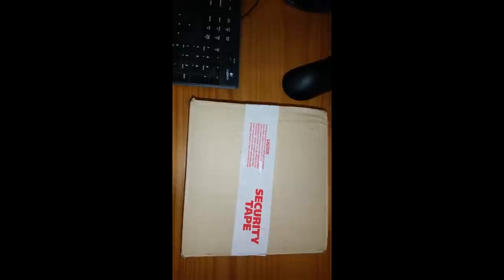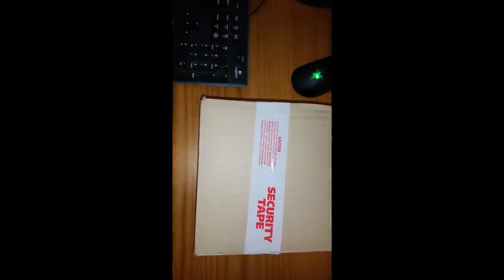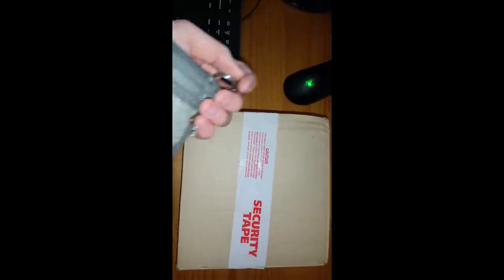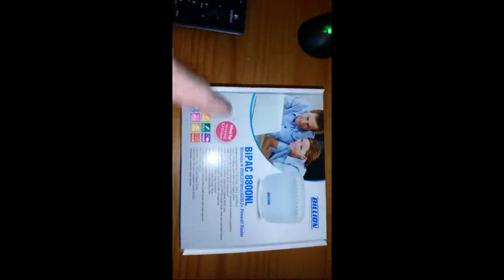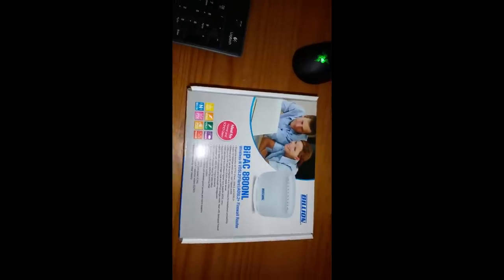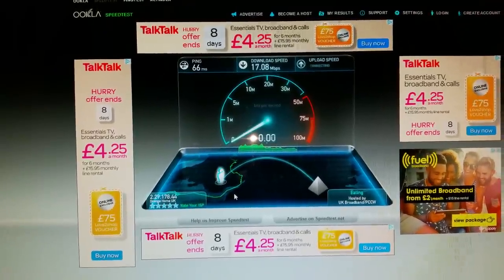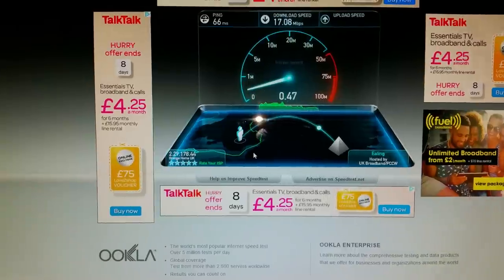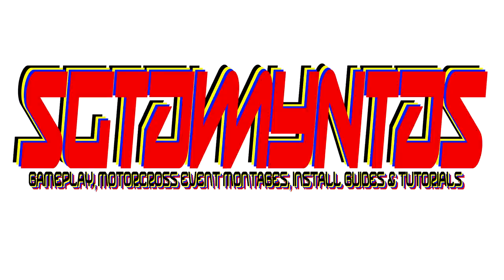Billion BiPAC 8800NL Unboxing!